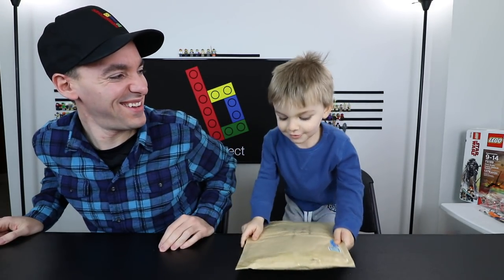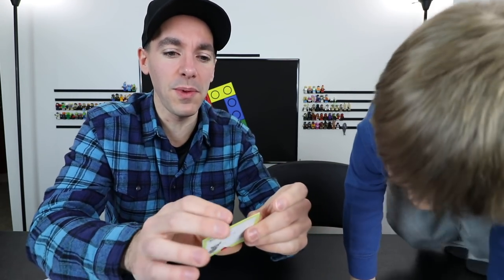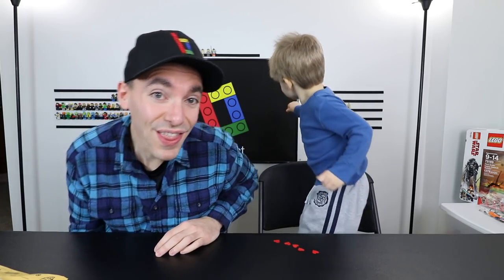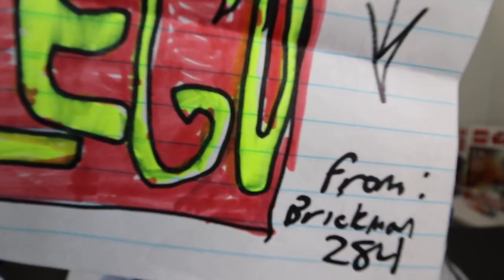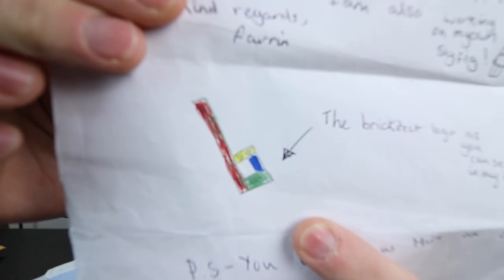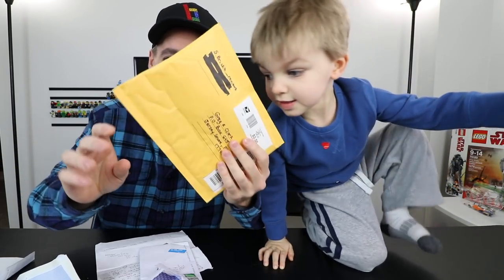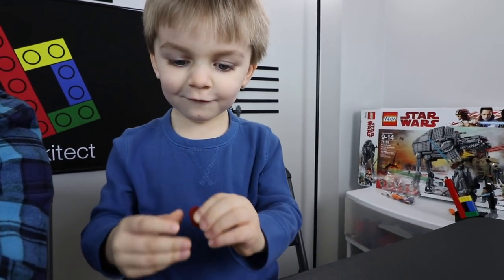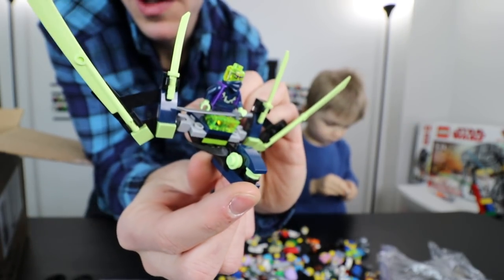HUGE LEGO MAIL SURPRISE!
Clark was really on the Octan today!
Enjoy our channel?  Support us below:
Use our link to shop on Amazon (free)
Send us something for a video:
Greg & Clark